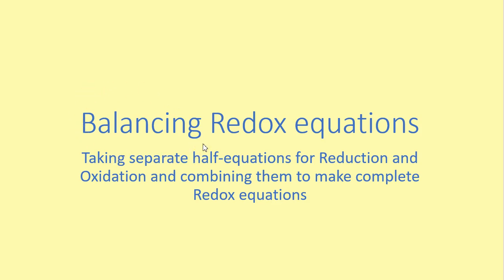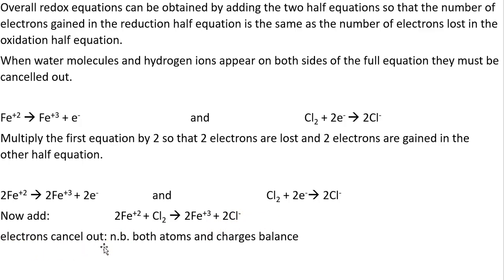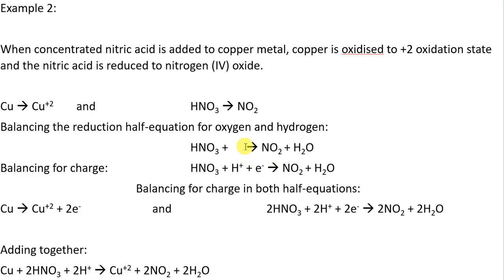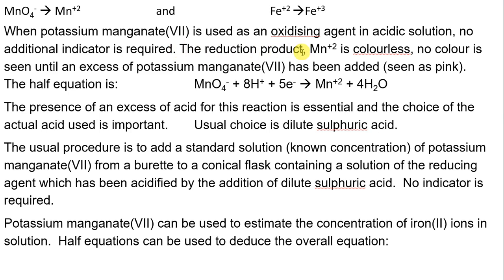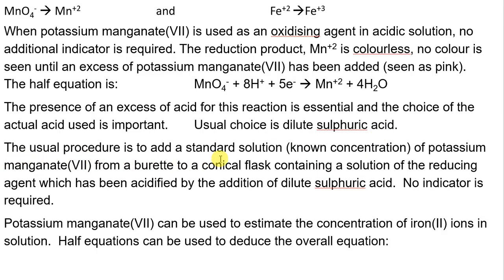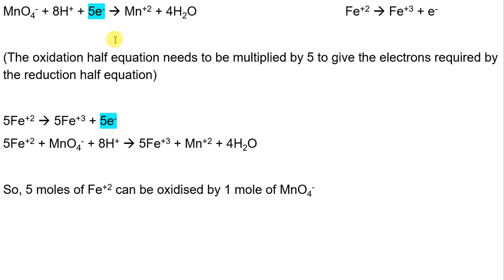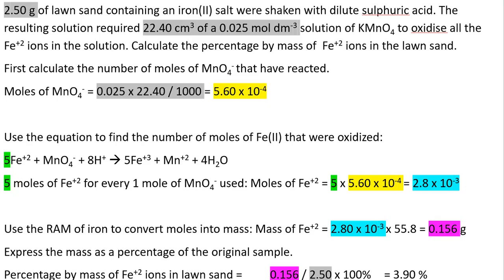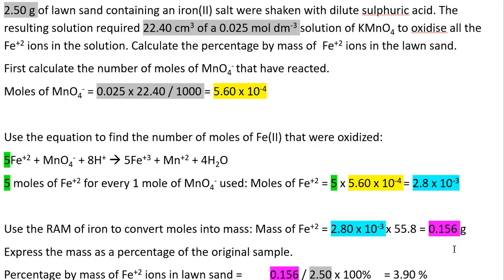Balancing Redox Equations